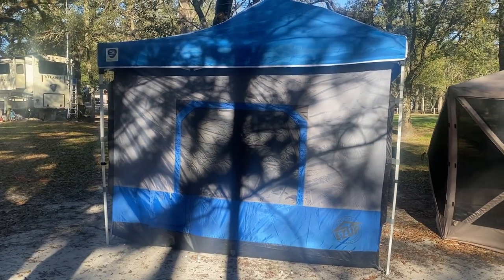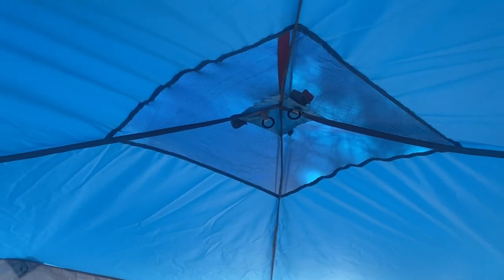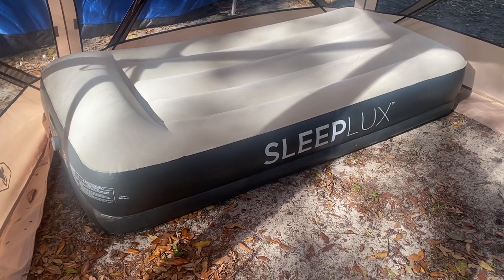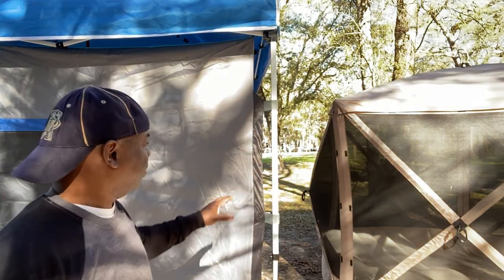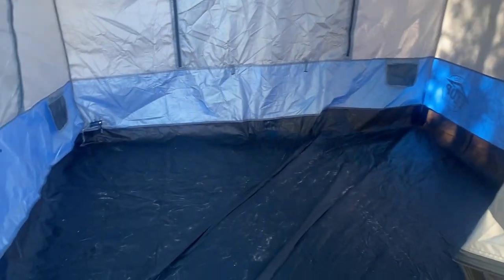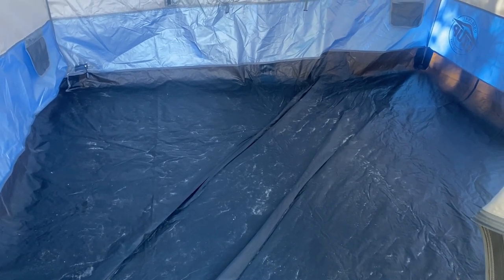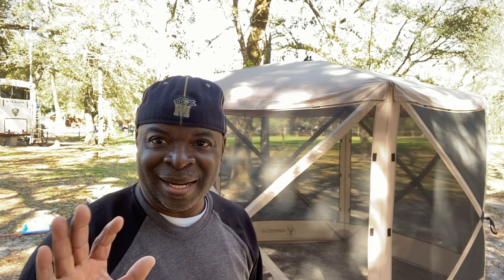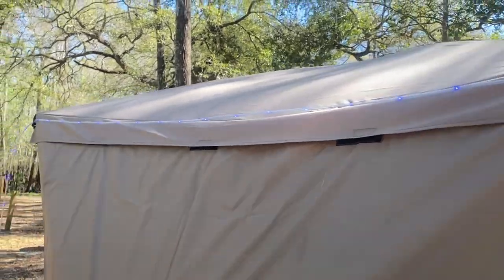Living In A Minivan | Gazelle Tent Vs E-Z Up Camping Cube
Hey FOA. Today I am going to be a side by side comparison of the Gazelle Tent and the E-Z Up Camping Cube. Stay to tune to see which one I will be keeping.

Life With Anthony
Morrisville PA 19067